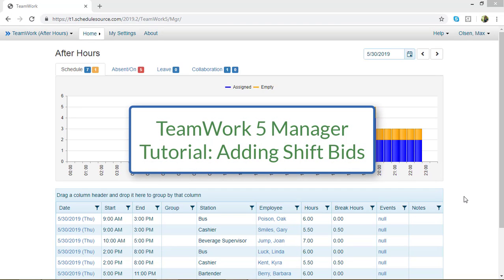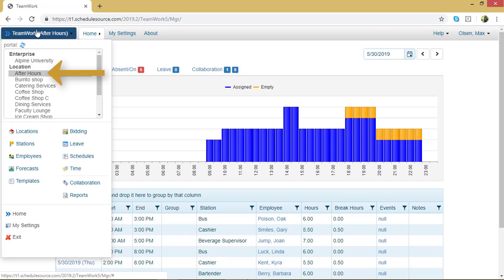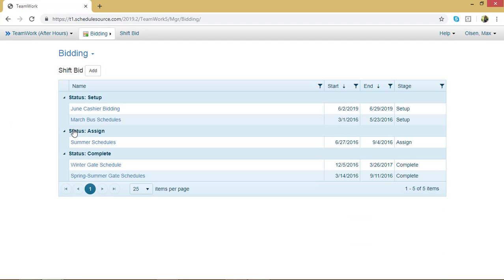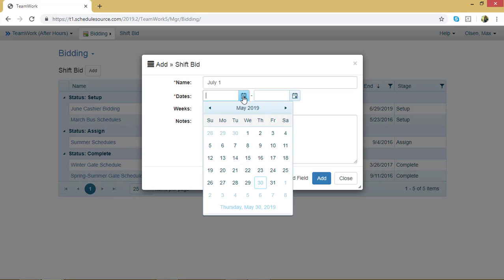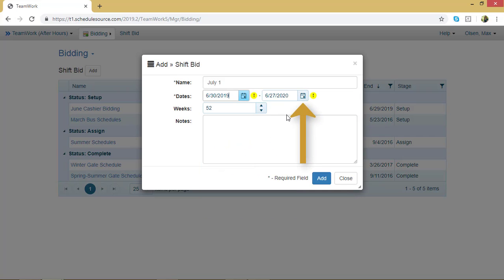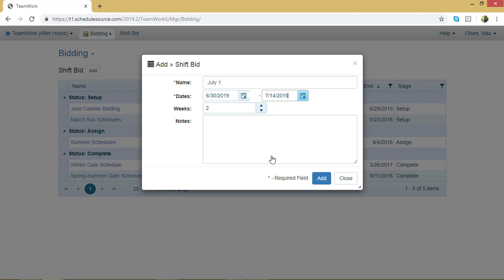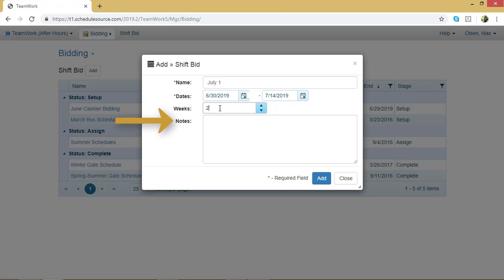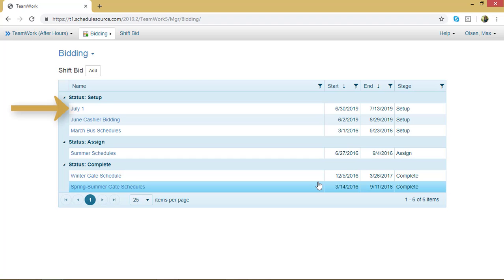TeamWork 5 Manager Tutorial: How to Add a Shift Bid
Shift Bids are how you create opportunities to allow your employees to bid on shift schedules in TeamWork 5. To learn how to create a shift bid, follow the steps in this video.